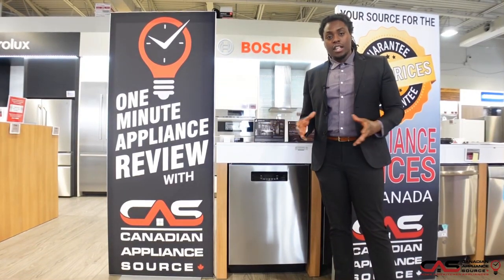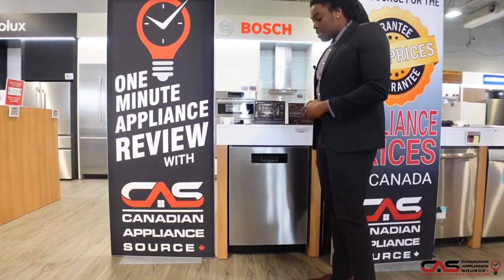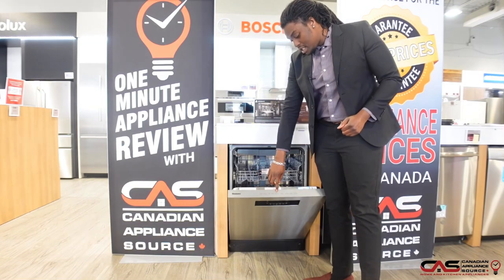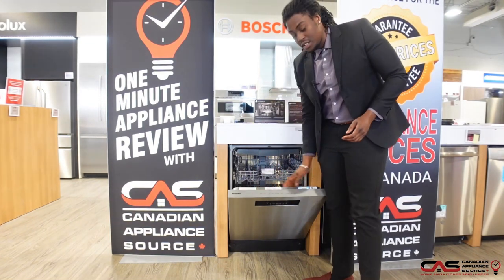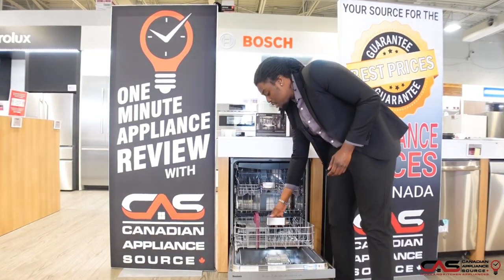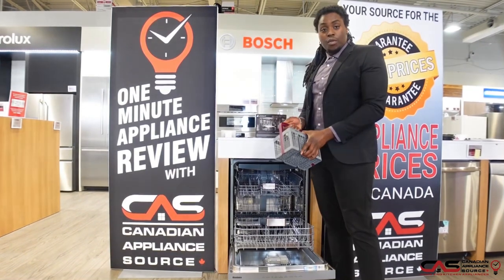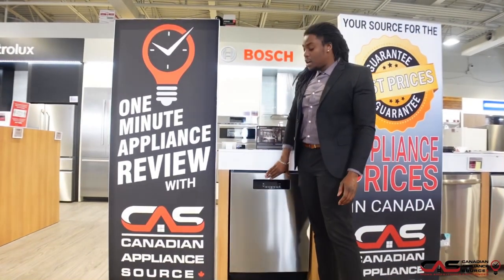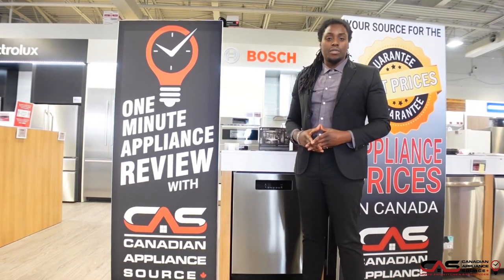Bloomberg DWT52800SSIH Dishwasher Review - One Minute Info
Blomberg DWT52800SSIH Built-In Undercounter Dishwasher, Stainless Steel (Interior), 45 dB Decibel Level, 24 inch Exterior Width, 8 Wash Cycles, Fully Integrated, 16 Capacity (Place Settings), 3 Loading Racks, Stainless Steel colour is brought to you

Bloomberg appliances review